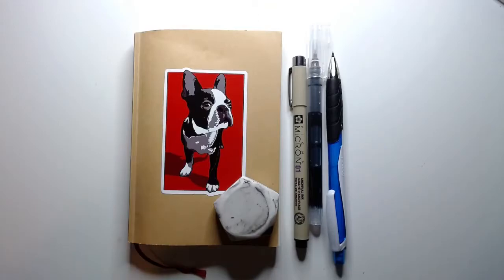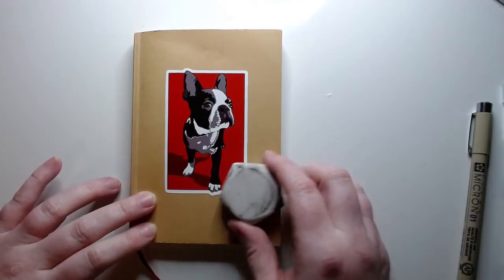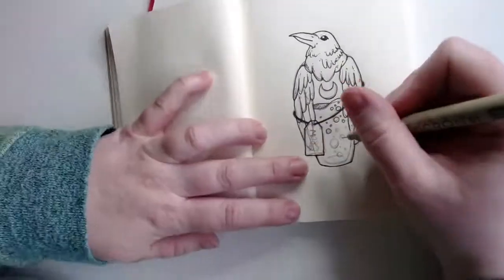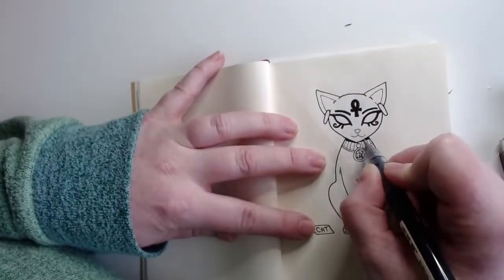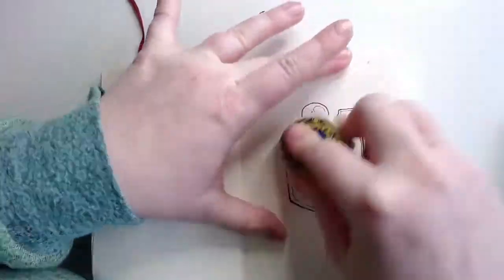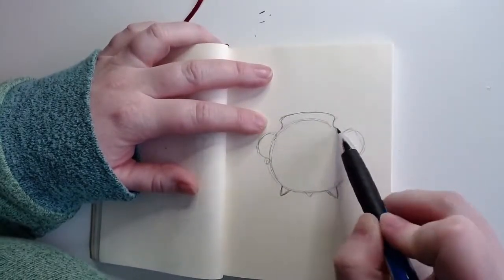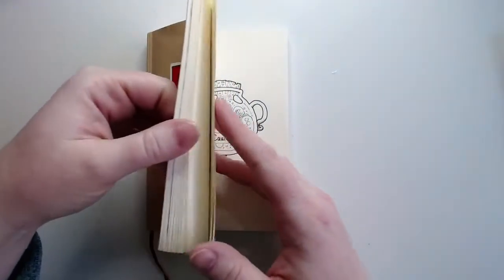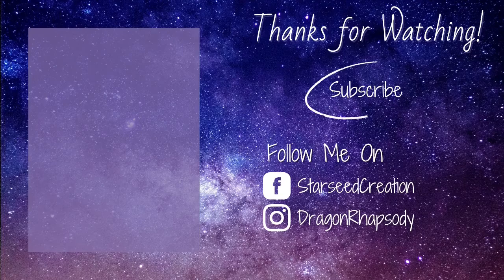Finishing Art Prompts, Part 1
I'm excited to present some of my finished art prompts from TheWitchyHut2020 October challenge! I'm not always on top of finishing the art challenges I set for myself, but I love the idea behind this challenge! I decided to do only bottle-styled prompts from the list, you can check out my hashtag on Instagram

White Eraser
.05 Mechanical Pencil
Pigma Micron 01 Pen
.05 Black Gel Ink pen

◊ MUSIC
Nothing by Damtaro